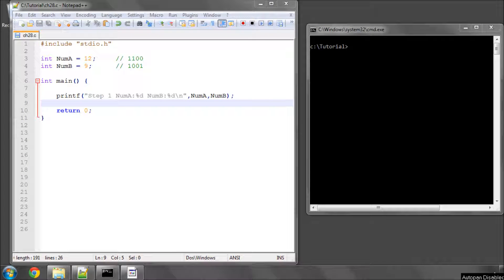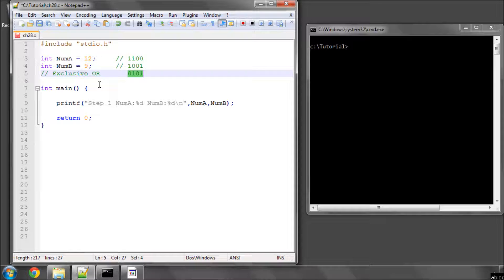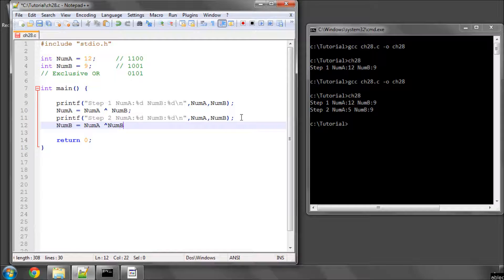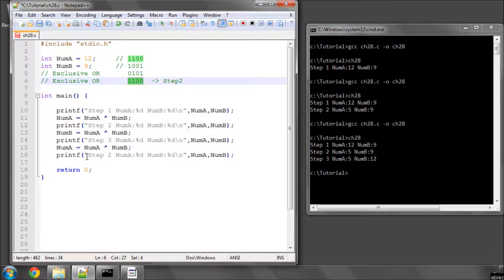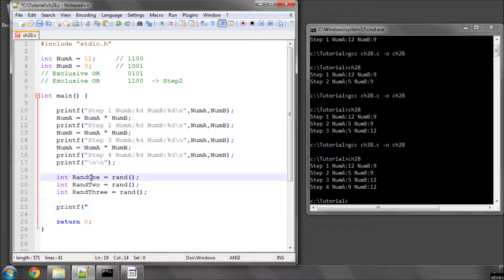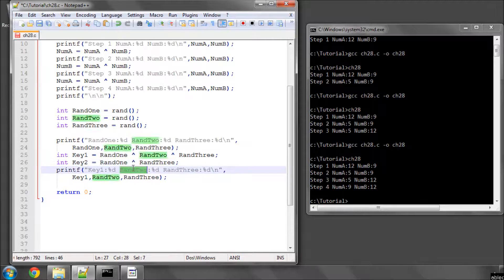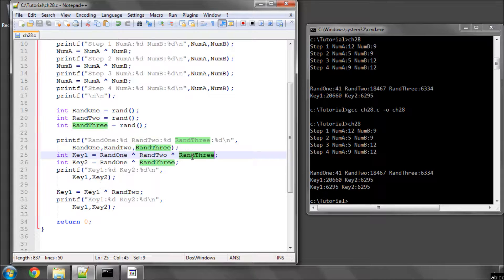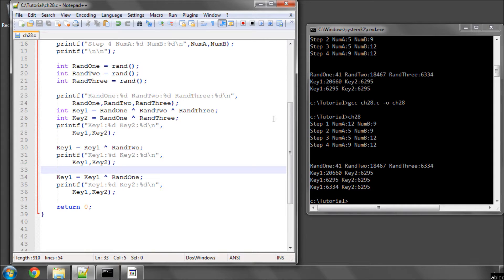Beginning C Programming - Part 28 - Bitwise Operators (4) Exlusive OR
Bitwise Exclusive OR Operator